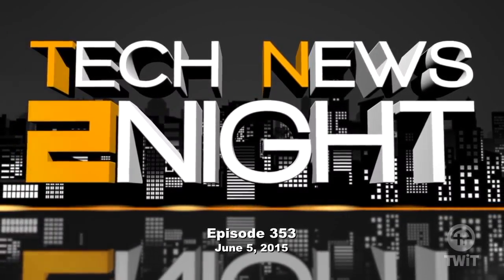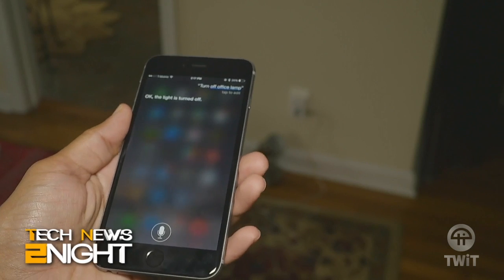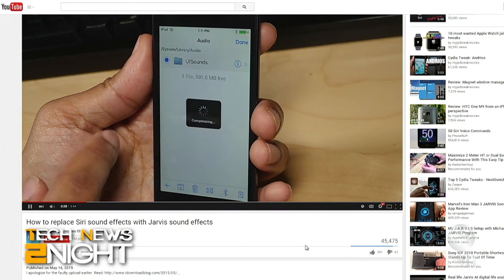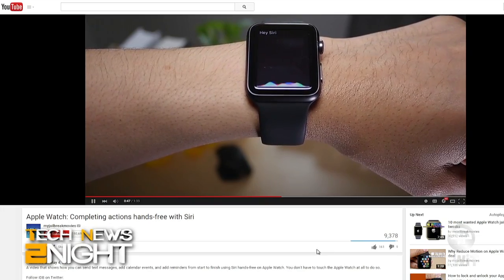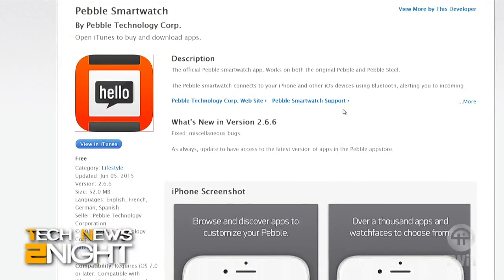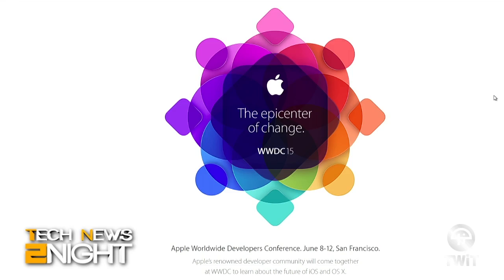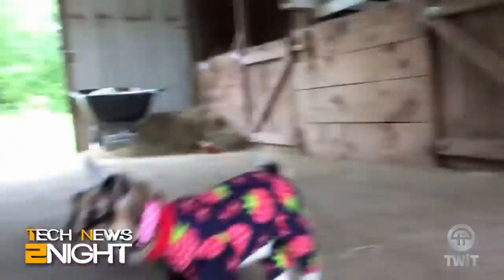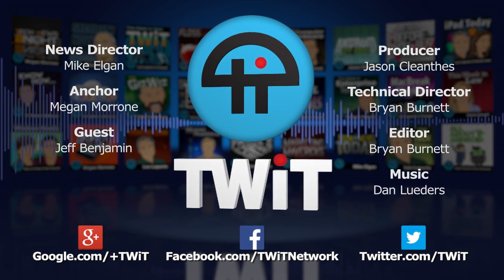Tech News 2Night 353: Which Streaming Music Service Will Rule the World?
Anchor: Megan Morrone

Turn Siri into your own personal Jarvis, The White House gets hacked... again, Underwater Google Maps, a trimmed down Facebook for the world, Google releases its self-driving car records, and more...

Guest: Jeff Benjamin

Check out the full show notes for today's episode.

Bandwidth for Tech News 2Night is provided by Cachefly.

Running time: 21:00